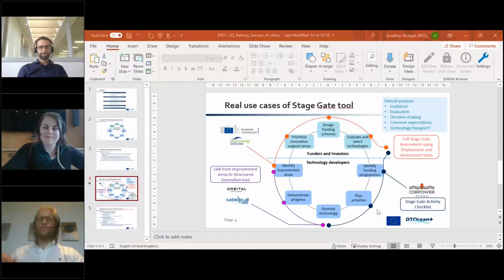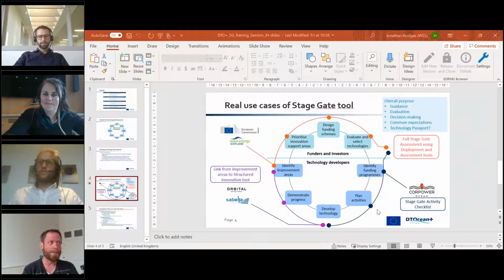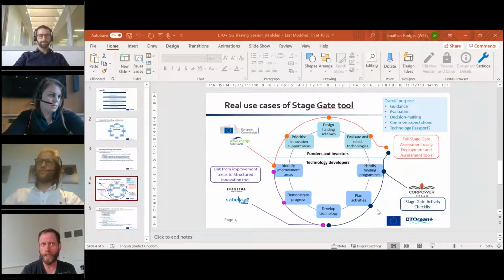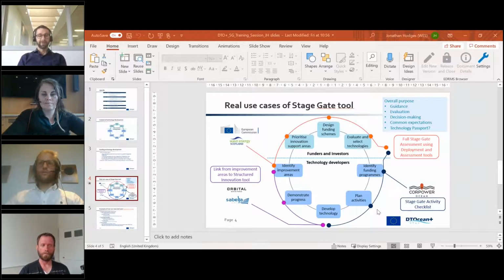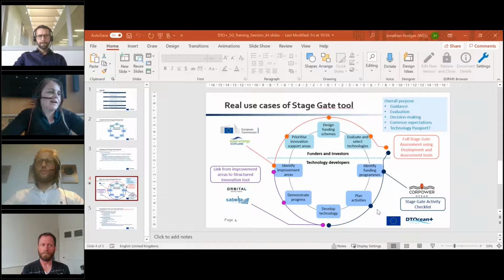Stage Gate Tool - Q&A session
DTOceanPlus Training Session - 6 July 2021